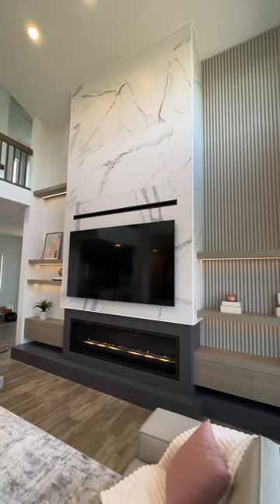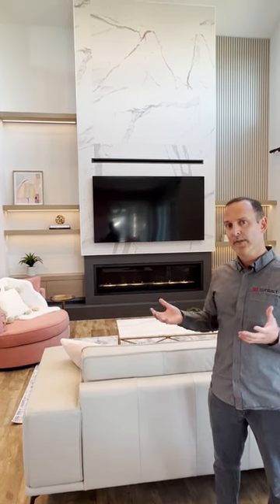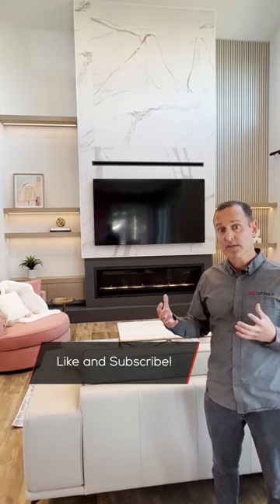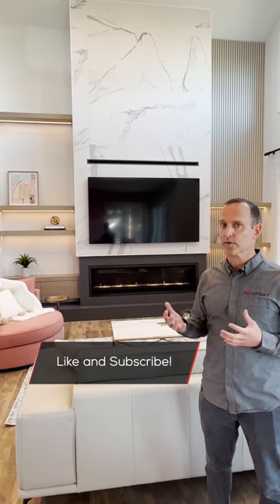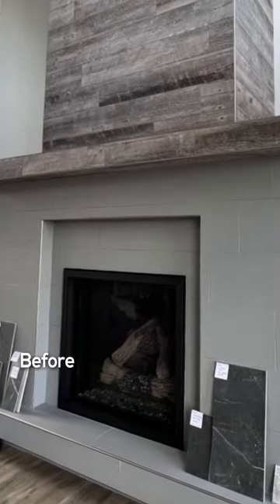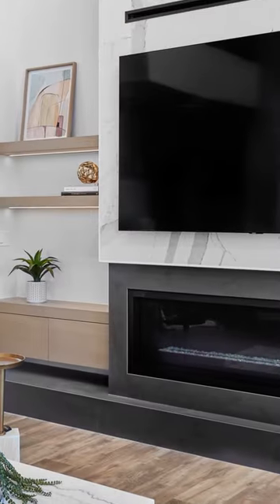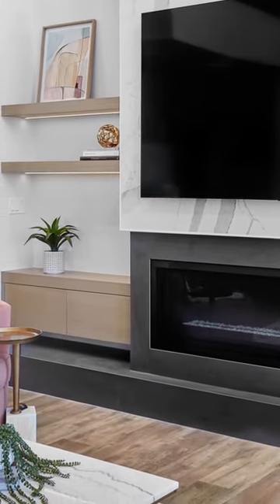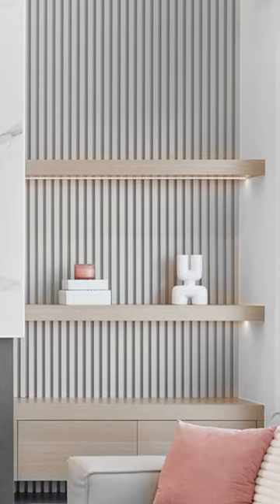Sturgeon County Fireplace Reno Before and After: A Stunning Focal Point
Wondering how to make your fireplace a stunning focal point for your home? Check out how we did in in this fireplace reno before and after. The new configuration makes space for a TV, as well as looking more modern.